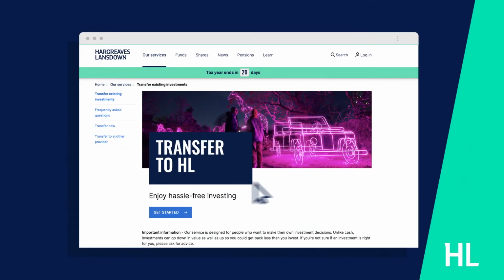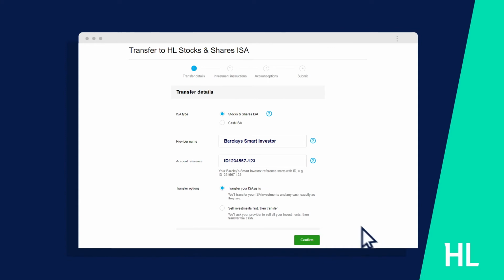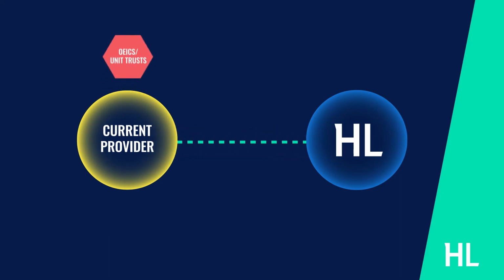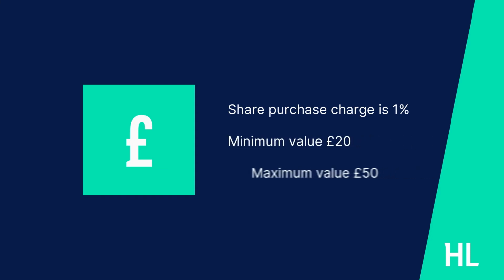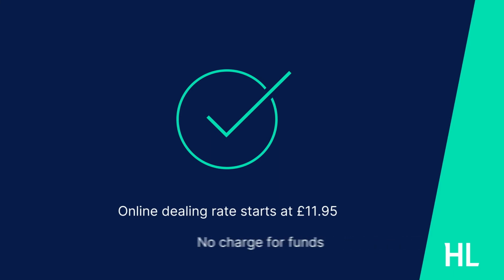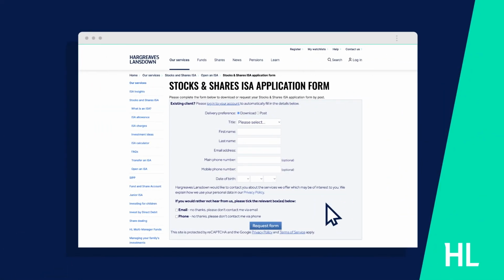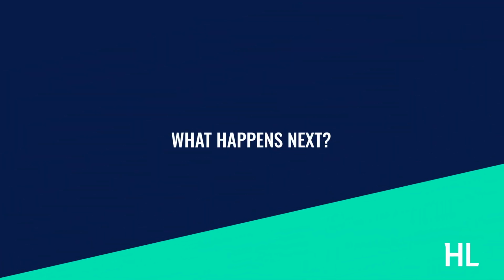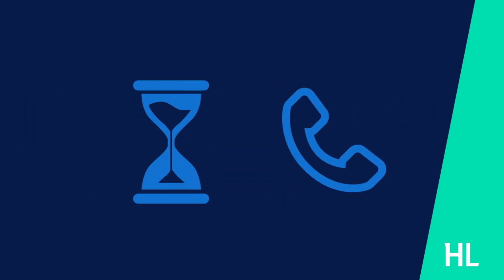HL Help: How to transfer to HL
In this video:
- How to request your transfer to HL
- Your options
- How long it will take
- Receiving your transfer request

00:00 Intro
00:18 How to transfer to HL?
01:01 What you can transfer
01:46 What you can do with transferred cash
02:16 How long with it take to transfer?
02:43 What to do if you can't transfer online
03:28 What happens next

If you're thinking of transferring, make sure you'll benefit. If you're not sure what's right for you, seek advice. Transferring as cash means you'll be out of the market for a period, so you won't experience the ups and downs of the market. if you choose to transfer investments as they are, you won't be able to make any changes whilst the transfer goes through. Remember to check for exit penalties or loss of benefits with your existing provider before transferring.

Correct as at April 2022.